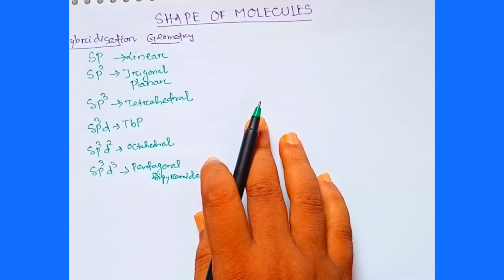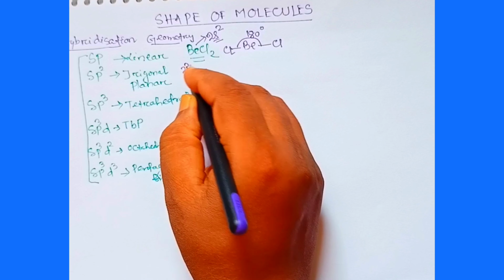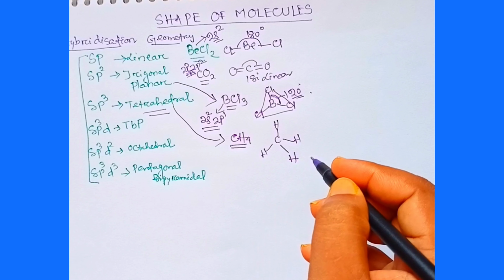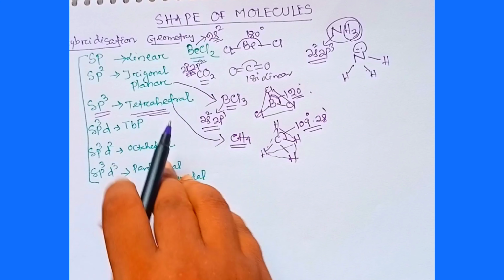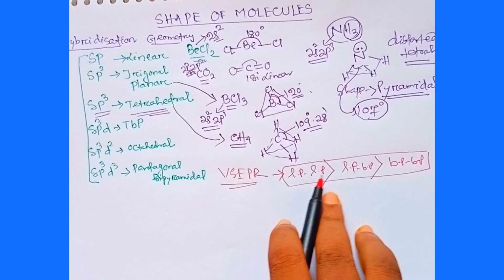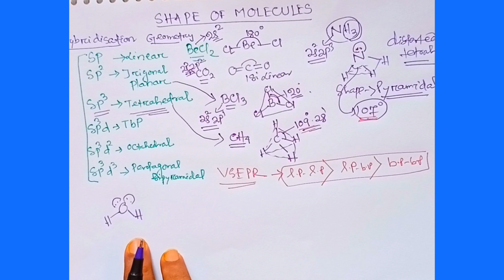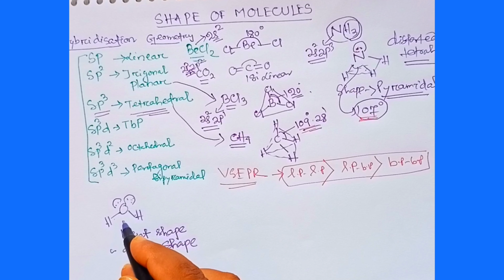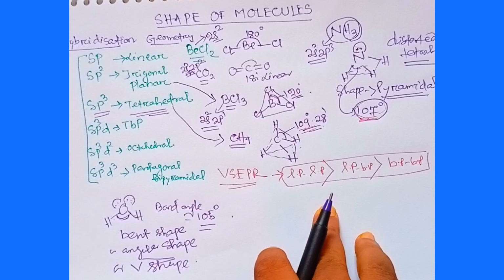How To Draw The Shape Of A Molecule